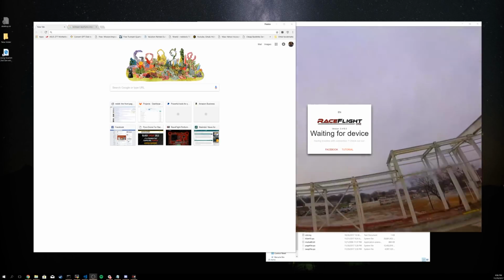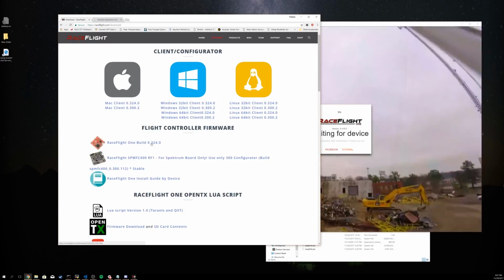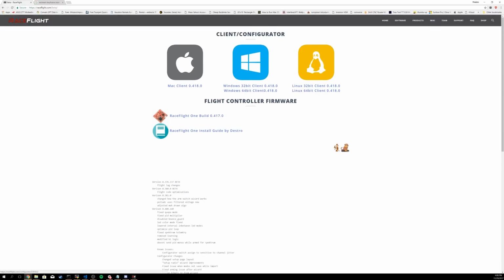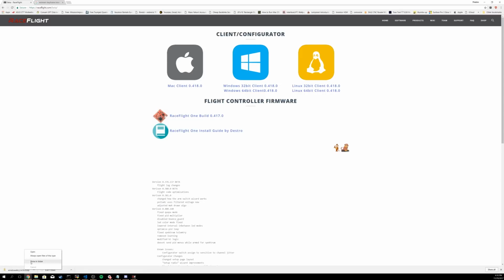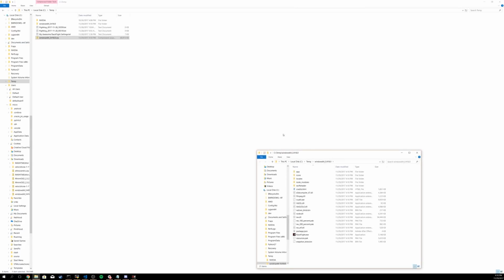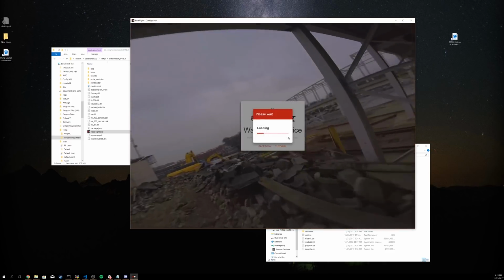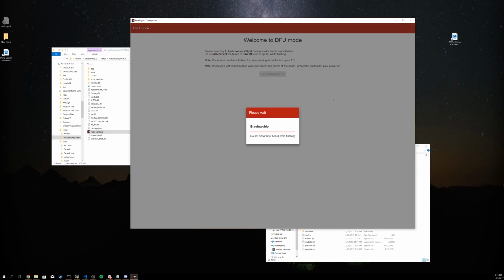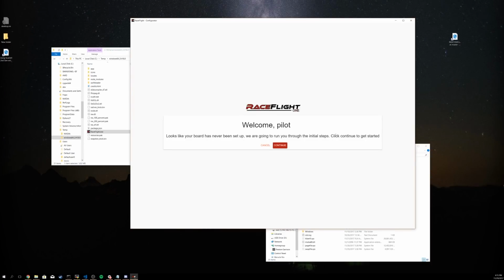Installing the Configurator for the Revolt Flight Controller with RaceFlight One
This video will show you how to install the Configurator for the Revolt Flight Controller with RaceFlight One